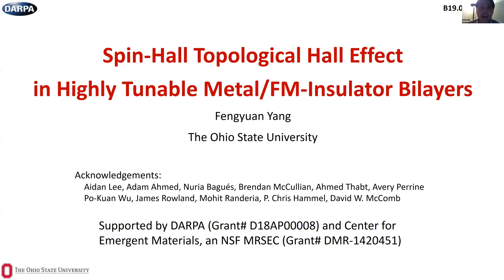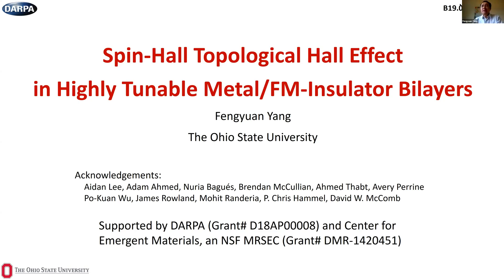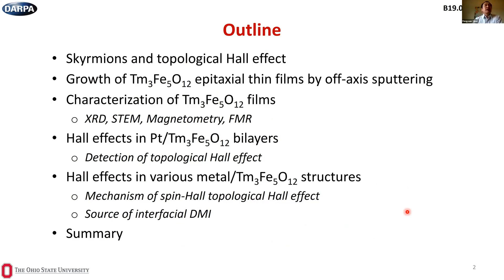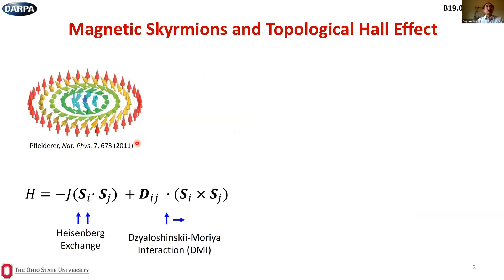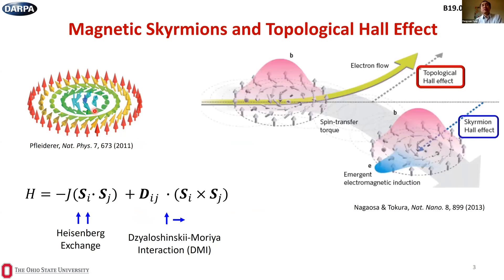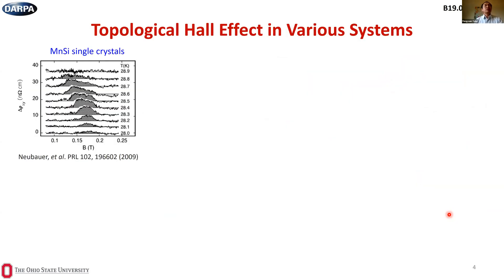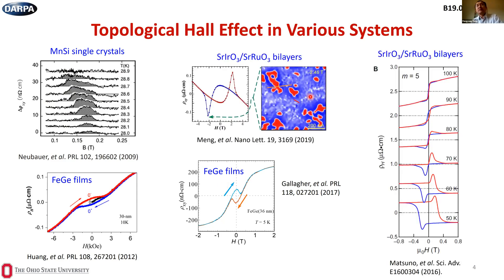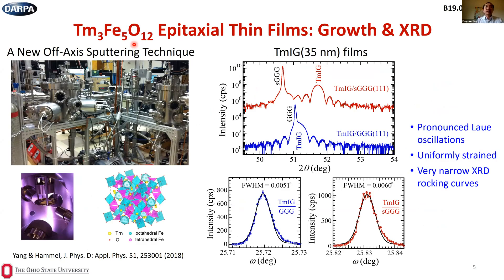Online Spintronics Seminar #5: Fengyuan Yang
Spin-Hall Topological Hall Effect in Highly Tunable Pt/Ferrimagnetic-Insulator Bilayers

This online seminar was given on April 10, 2020, by Prof. Fengyuan Yang of the Ohio State University. for more information about the Online Spintronics Seminar Series.

Abstract:

Electrical detection of topological magnetic textures such as skyrmions has been limited to conducting materials. Magnetic insulators offer key advantages for skyrmion technologies with high speed and low loss. Prof. Yang and collaborators reported a prominent topological Hall effect in Pt/Tm3Fe5O12 bilayers, where the pristine Tm3Fe5O12 epitaxial films down to 1.25 unit cell thickness allow for tuning of topological Hall stability over a broad range from 200 to 465 K through atomic-scale thickness control [1, 2]. Although Tm3Fe5O12 is insulating, they demonstrate the detection of topological magnetic textures through a novel phenomenon: “spin-Hall topological Hall effect” (SH-THE), where the interfacial spin-orbit torques allow spin-Hall-effect generated spins in Pt to experience the unique topology of the underlying skyrmions in Tm3Fe5O12. This novel electrical detection phenomenon paves a new path for utilizing a large family of magnetic insulators in future skyrmion technologies.

[1] Adam S. Ahmed, Aidan J. Lee, Nuria Bagués, Brendan A. McCullian, Ahmed M. A. Thabt, Avery Perrine, Po-Kuan Wu, James R. Rowland, Mohit Randeria, P. Chris Hammel, David W. McComb, and Fengyuan Yang, Spin-Hall topological Hall effect in highly tunable Pt/ferrimagnetic-insulator bilayers, Nano Letters 19, 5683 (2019).

[2] A. J. Lee, A. S. Ahmed, J. Flores, S. D. Guo, B. B. Wang, N. Bagués, D. W. McComb, and F. Y. Yang, Probing the Source of Interfacial Dzyaloshinskii-Moriya interaction Responsible for Topological Spin Textures in Metal/Tm3Fe5O12 Systems, Phys. Rev. Lett. 124, 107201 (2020).